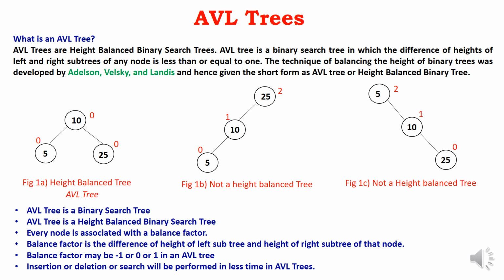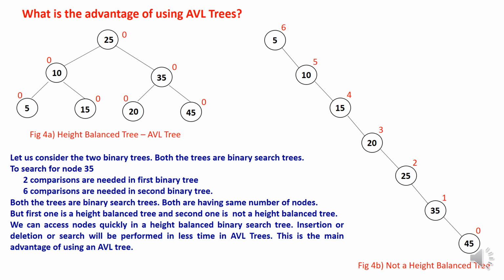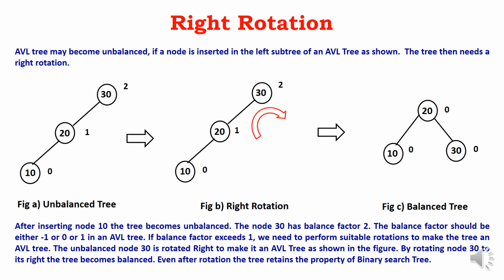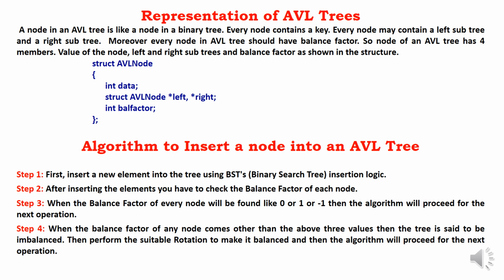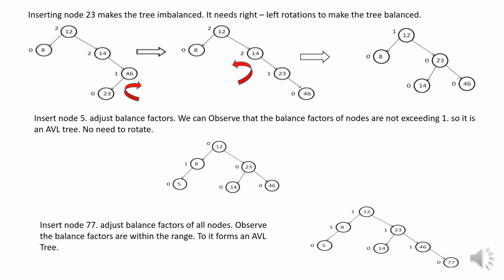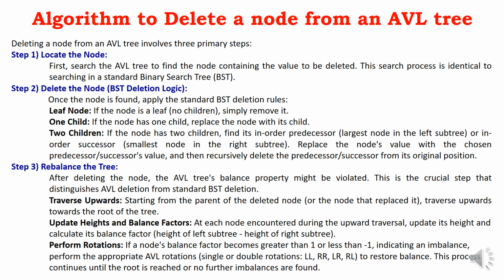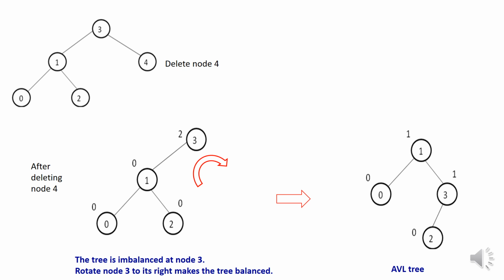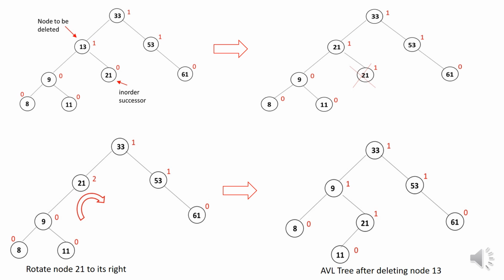AVL Trees Height Balanced Binary Search Trees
AVL Trees,. Height Balanced Binary Search Tree, Left Rotation, Right Rotation, L-R Rotation, R-L Rotation, Insertion, Deletion